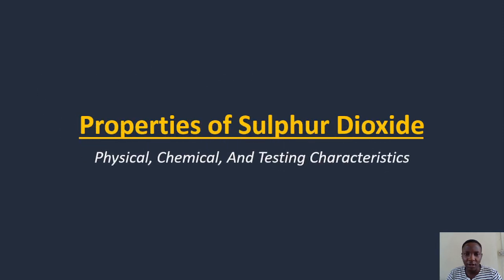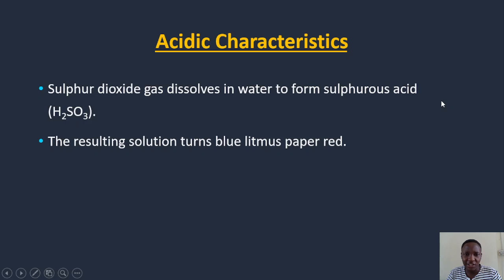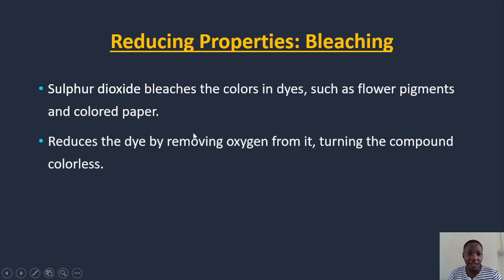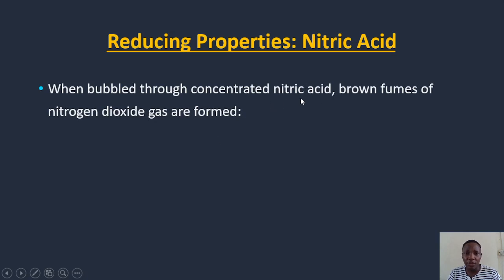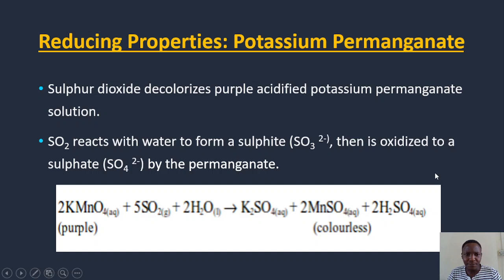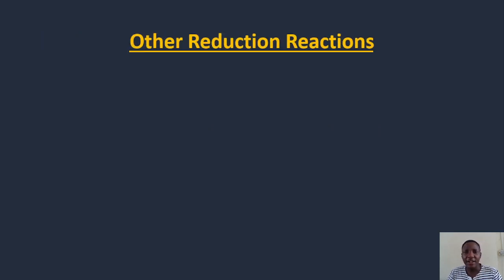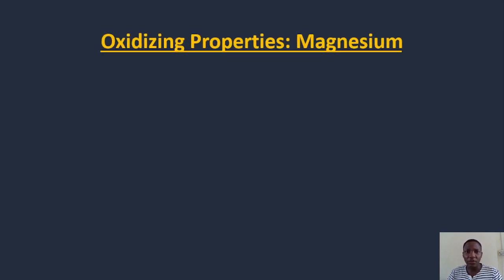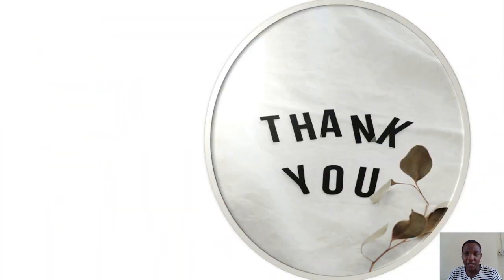Physical Vs Chemical Properties Of Sulphur Dioxide | Testing Of Sulphur Dioxide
Let's discuss the various physical properties and chemical properties of sulphur dioxide.
Then I talk about how to test for sulphur dioxide.